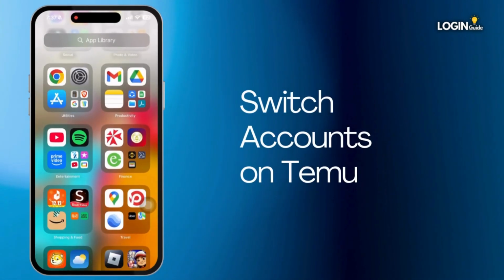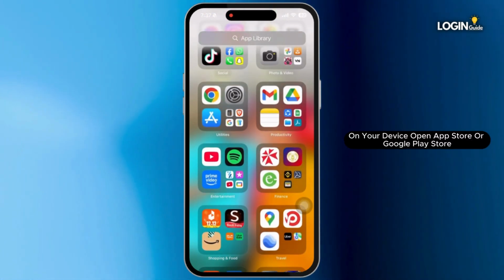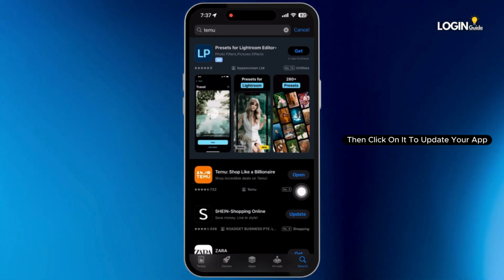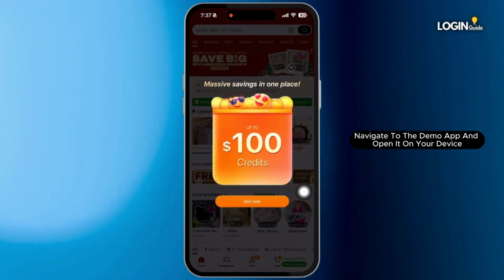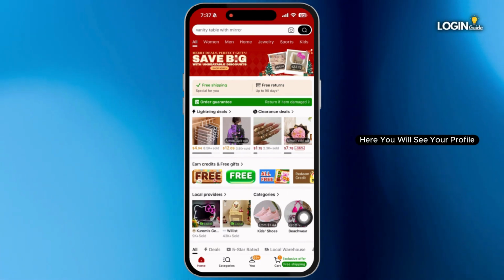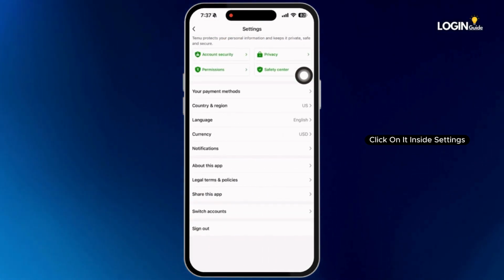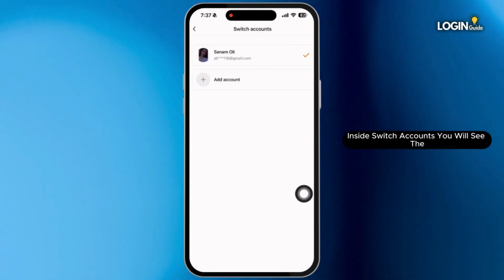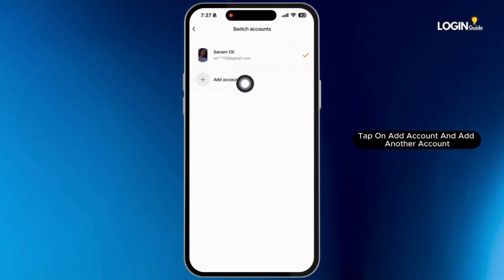How to Switch Accounts on Temu (Full guide)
How to Switch Accounts on Temu

Need to switch between accounts on Temu? This quick guide will show you how to do it effortlessly in just a few steps!

0:05 – How to Log Out of Your Current Account
0:10 – How to Log In to a Different Account

Follow these steps to manage multiple accounts with ease!